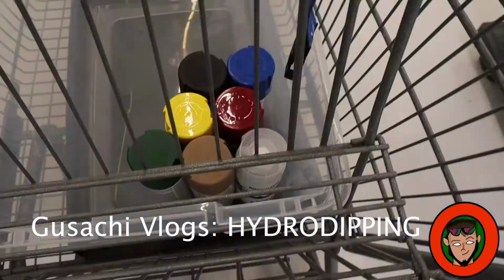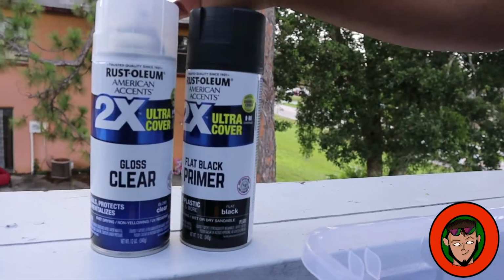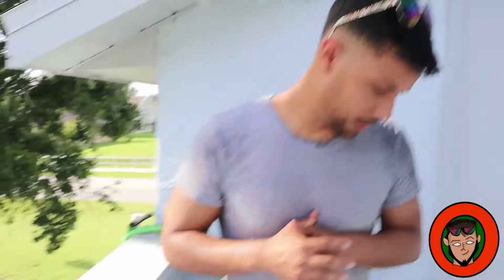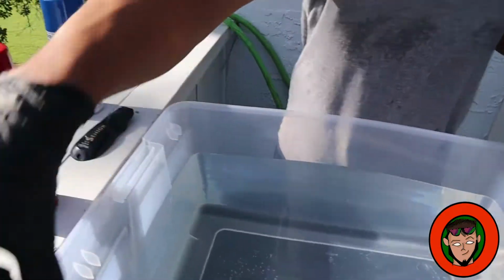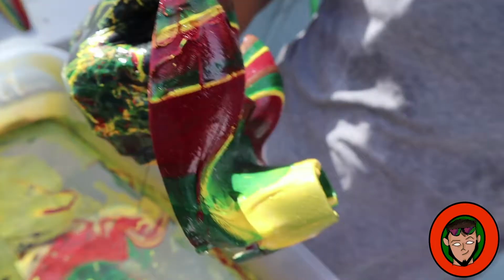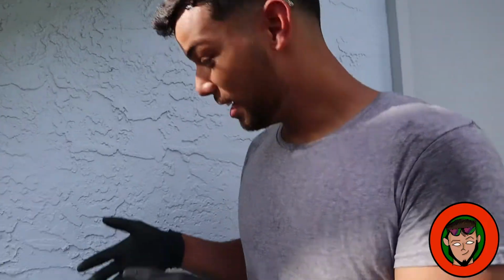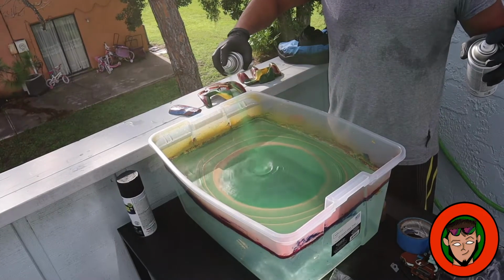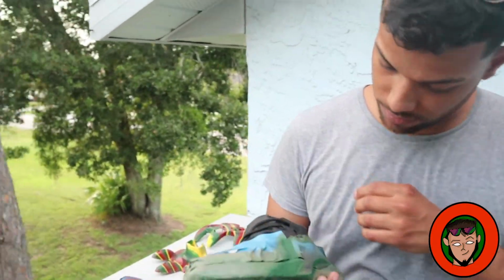HYDRO DIPPING DISASTER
Awesome new way to paint and have some fun with a crazy mess in between lol